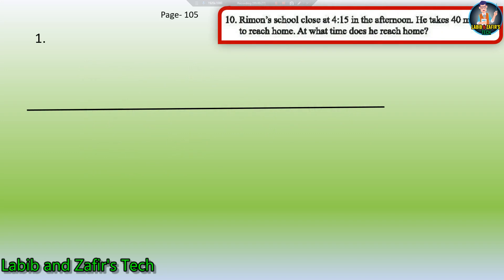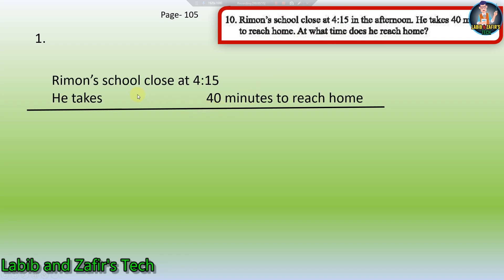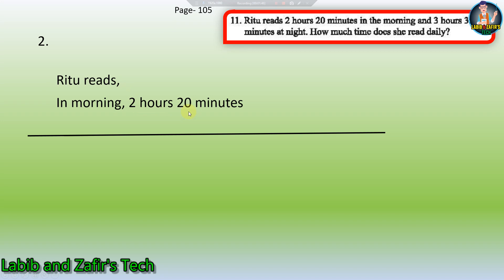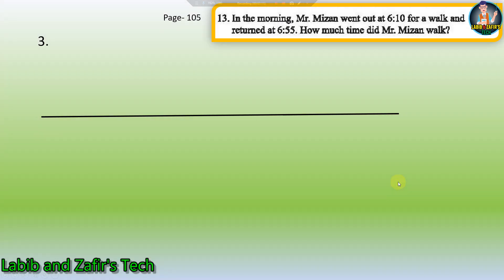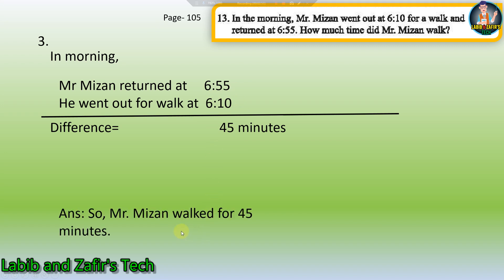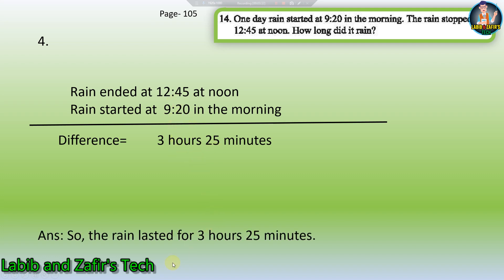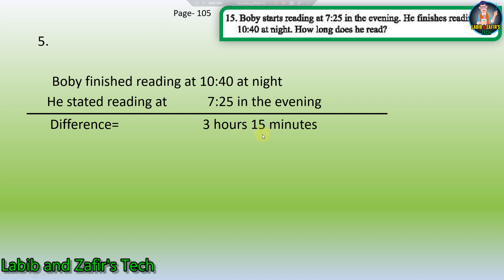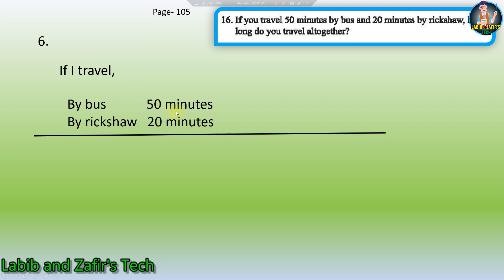Class Three English Version Math| Elementary Mathematics| Page- 105.